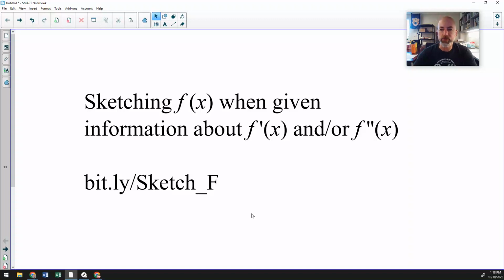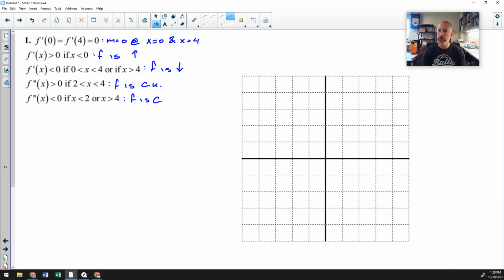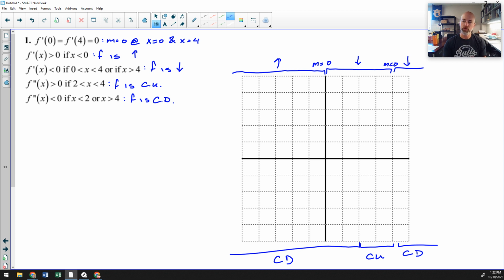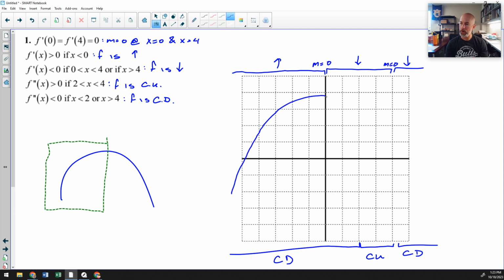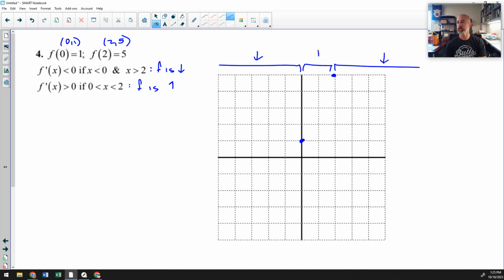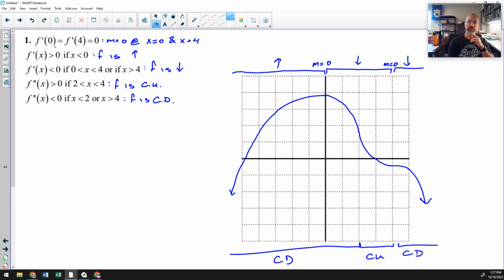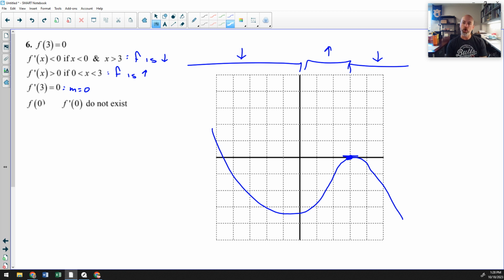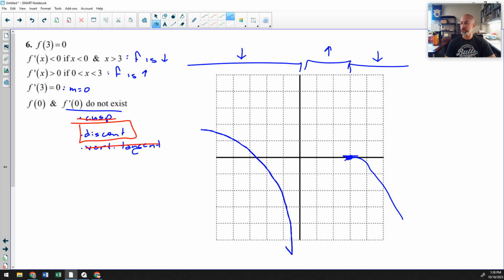Sketching Functions based on Derivative Information